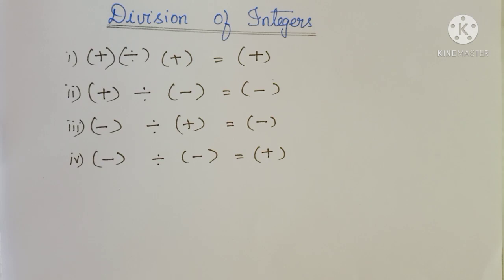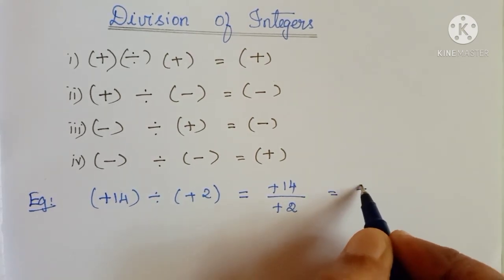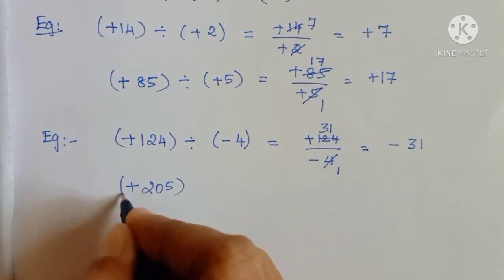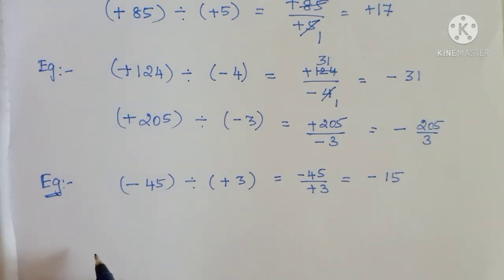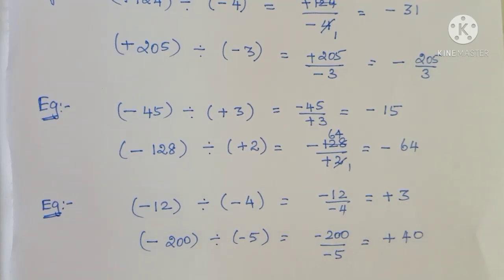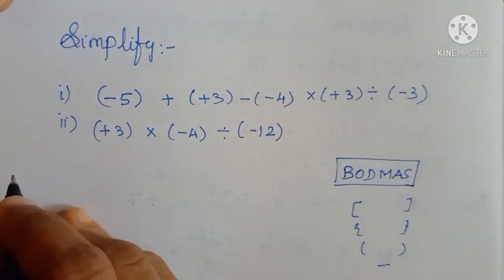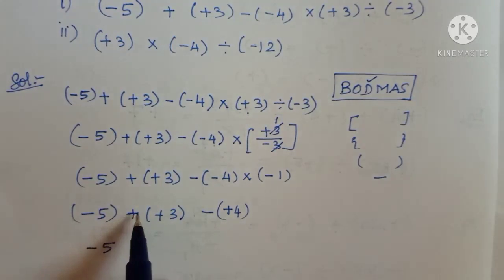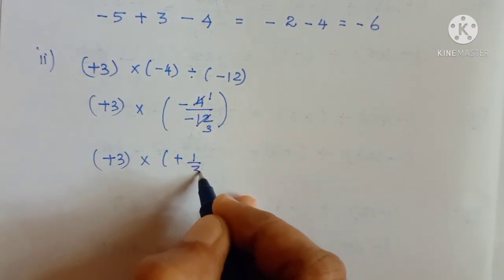9th std INTEGERS - 3